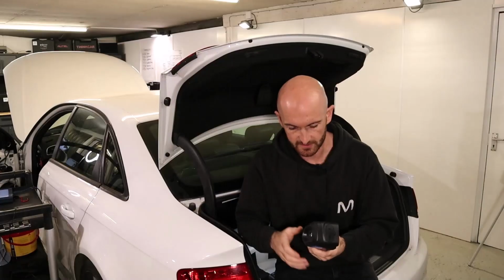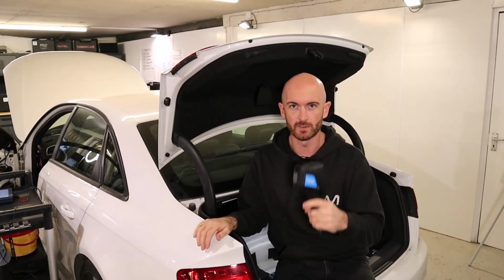Access Intermittent Battery Drain Lessons in Mechanic Mindset!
Join us in the Diagnostic Coach program for the Full Battery Drain Diagnostic course, where you’ll learn an efficient process using the oscilloscope and serial decoding to find the intermittent battery drain faults quickly.

Be sure to download the Mechanic Mindset Mobile App! Search on your app store.